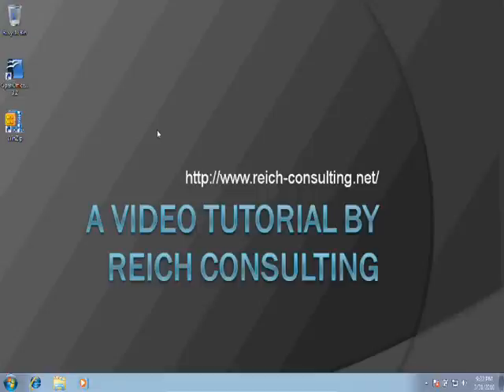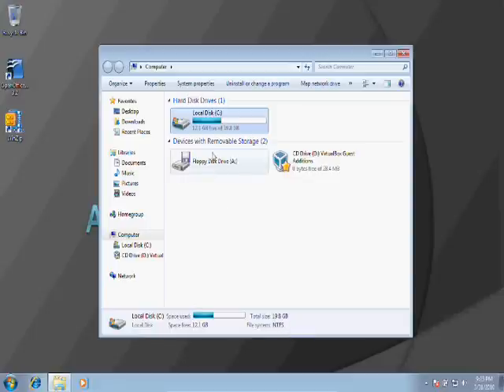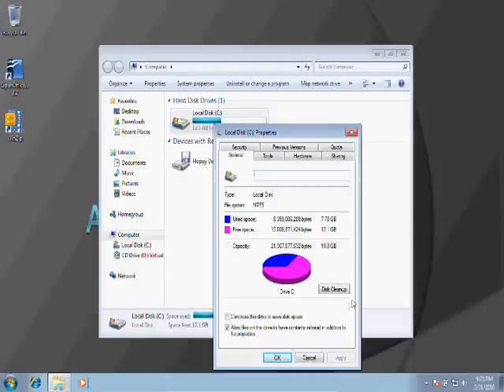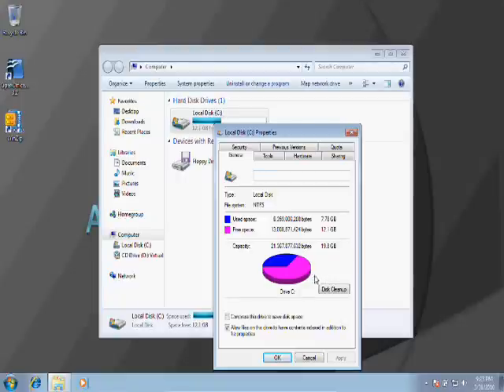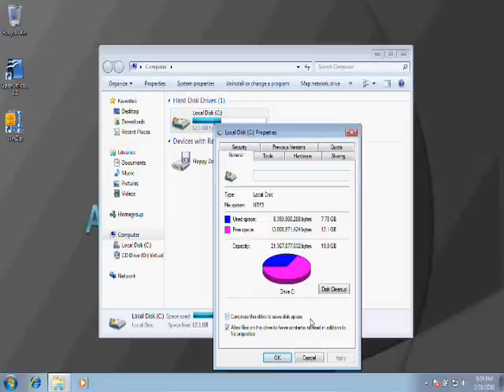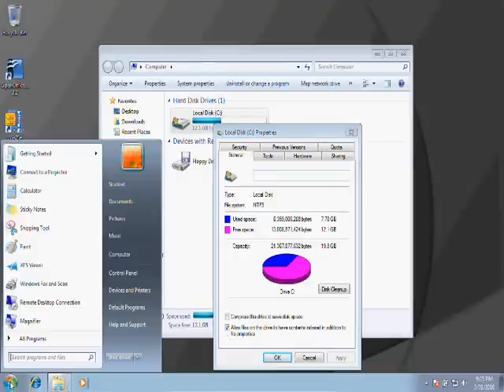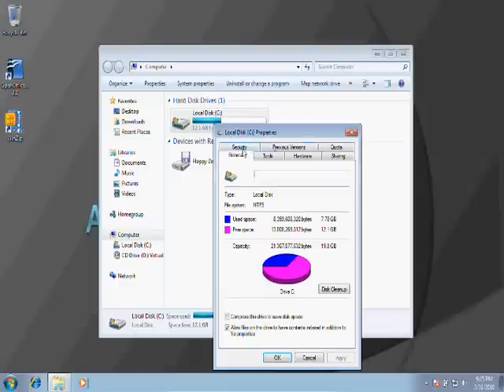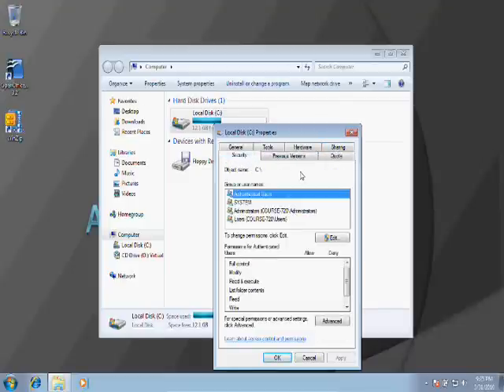Checking Your Hard Disk Space Using Windows 7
This video tutorial shows how to check your hard disk space using Windows 7.  It also explains the Disk Cleanup Wizard, Compress, and Index options under the Drive Properties window.